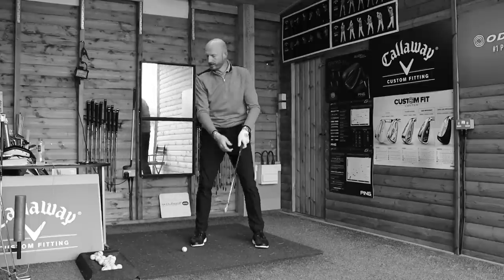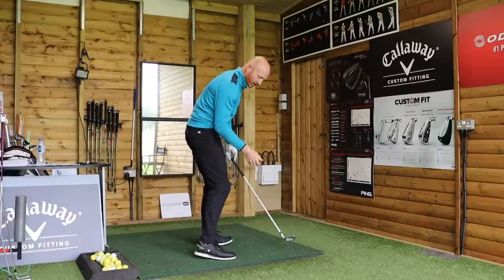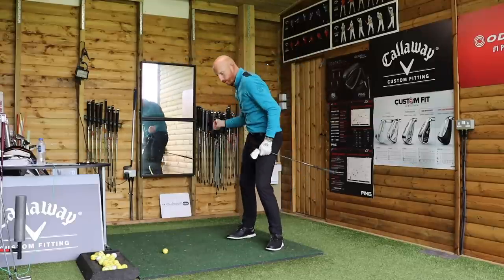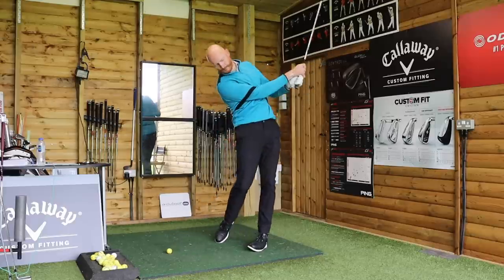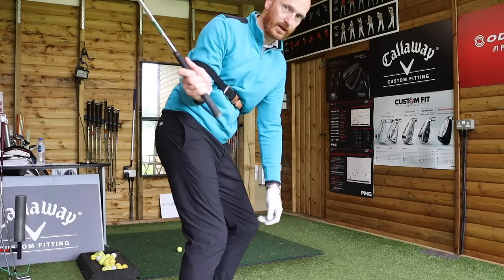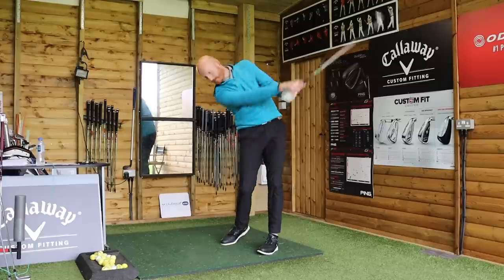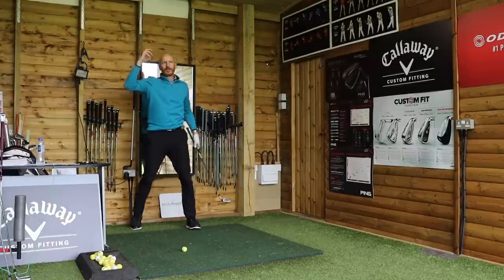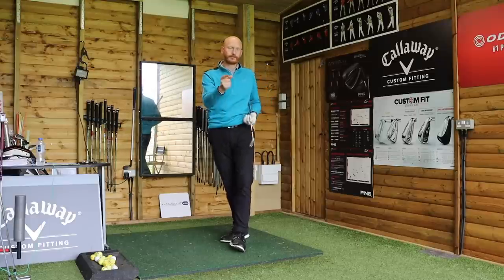WORLDS BEST GOLFERS SAY: We All Do This At IMPACT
The worlds best golfers say "we all do this at impact". They all have one thing in common, Impact! Swings vary in looks and efficiency but at impact the worlds best golfers all get this action correct. You can now do this simple drill to experience what the worlds best golfer experience.